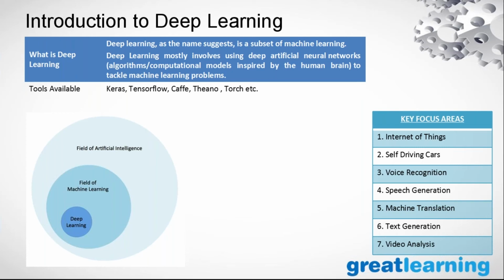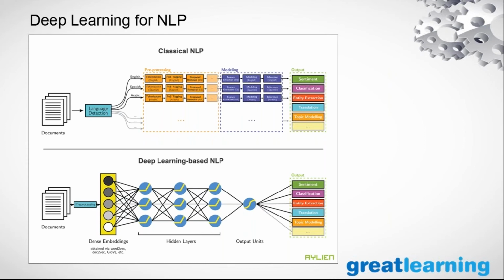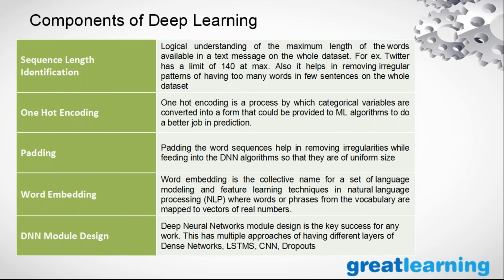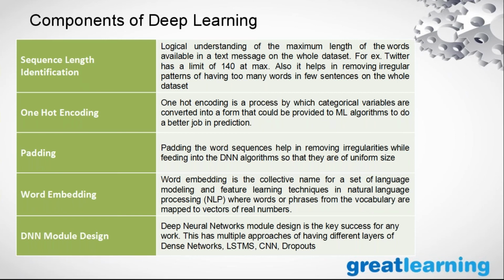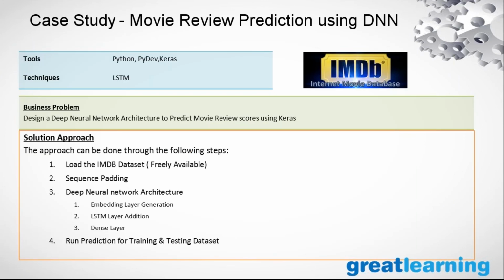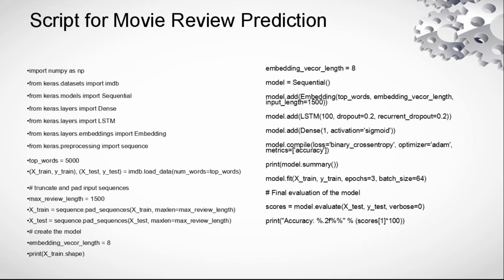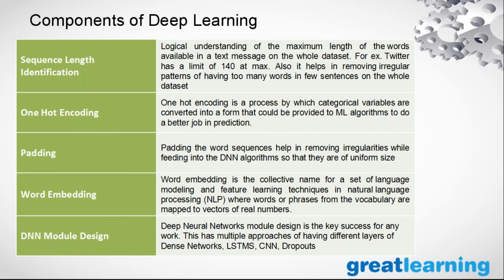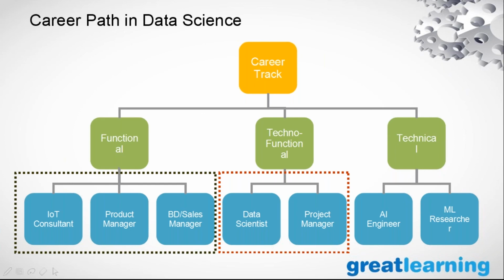Deep Learning in Natural Language Processing | Analytics Masterclass | Tutorial | Great Learning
NaturalLanguageProcessing | Learn More about our programs on Big Data, Machine Learning and Artificial Intelligence
As we find tons of unstructured text data around us across different problems, Natural Language Processing has become an integral part of analysis. Watch this AnalyticsMasterclass by Vijayakeerthi Jayakumar, Data Scientist- Cognizant for an insightful session where he explores Deep Learning in Natural Language Processing.

PG Program in Business Analytics (PGP-BABI): 12-month program with classroom training on weekends + online learning covering analytics tools and techniques and their application in business.

PG Program in Big Data Analytics (PGP-BDA): 12-month program with classroom training on weekends + online learning covering big data analytics tools and techniques, machine learning with hands-on exposure to big data tools such as Hadoop, Python, Spark, Pig etc.

PGP-Artificial Intelligence and Machine Learning: a 12-month weekend and classroom program designed to develop competence in AI and ML for future-oriented working professionals.

PGP-Data Science & Engineering: 6-month weekend and classroom program allowing participants enables participants in learning conceptual building of techniques and foundations required for analytics roles.

PG Program in Cloud Computing: 6-month online program in Cloud Computing & Architecture for technology professionals who want their careers to be cloud-ready.

Business Analytics Certificate Program (BACP): 6-month online data analytics certification enabling participants to gain in-depth and hand on knowledge of analytical concepts.

Do you know what the three pillars of Data Science? Here explaining all about thepillars of Data Science